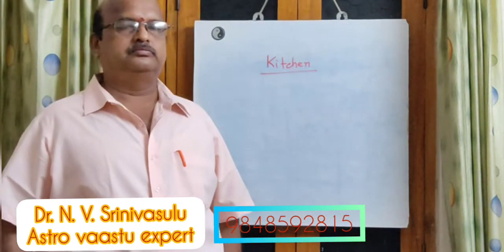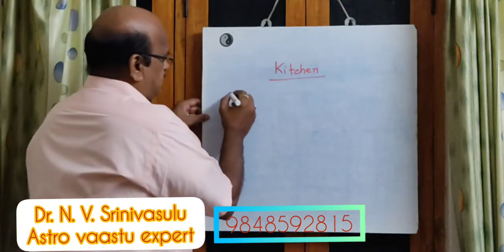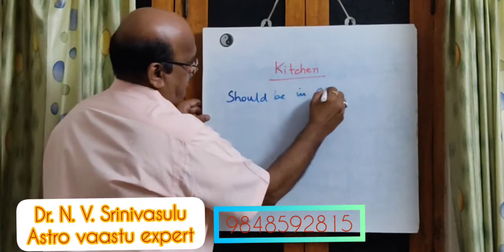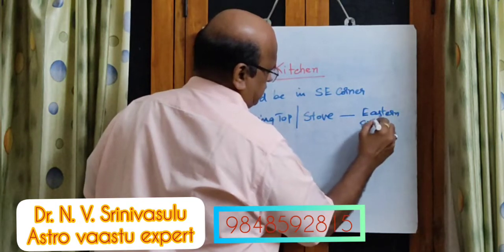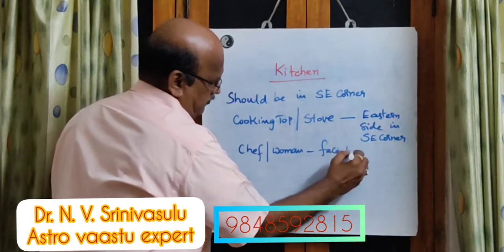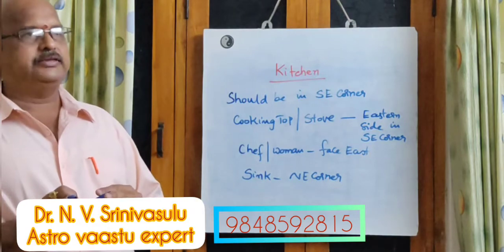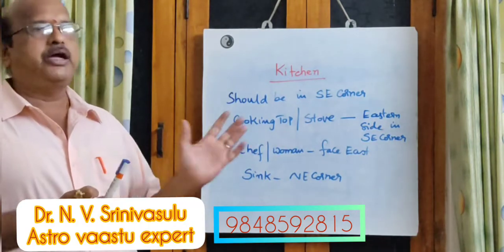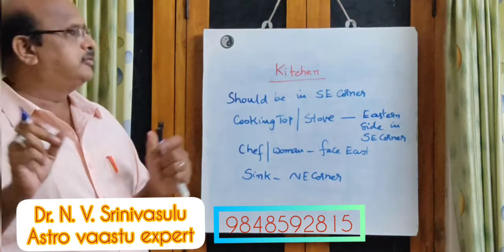Vaastu tips for kitchen|kitchen in SE in the orientation of sink, oven, stove etc||vaastu for home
Vaastu tips for kitchen|kitchen in SE in the orientation of sink, oven, stove etc||vaastu for home||ancient vaastu secrets ||effects of kitchen in vaastu ||

Geethika_varieties